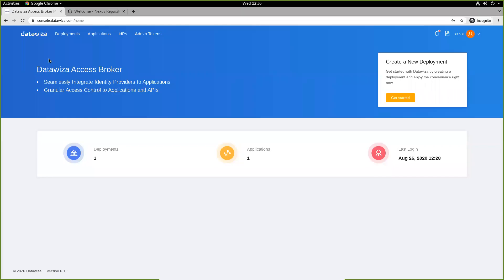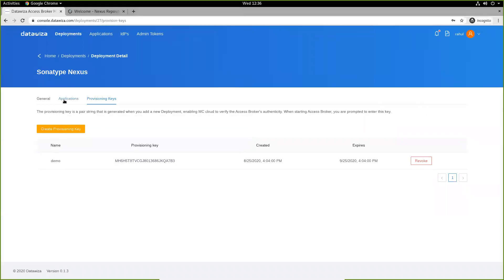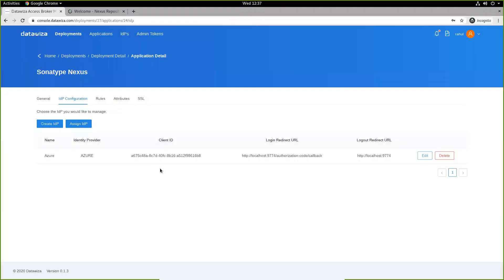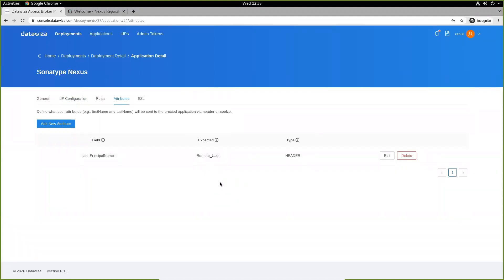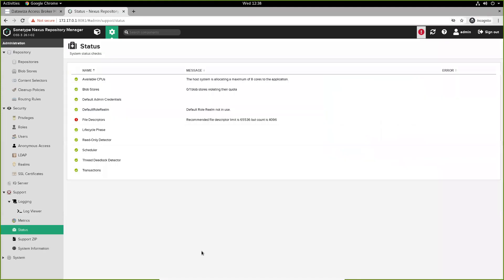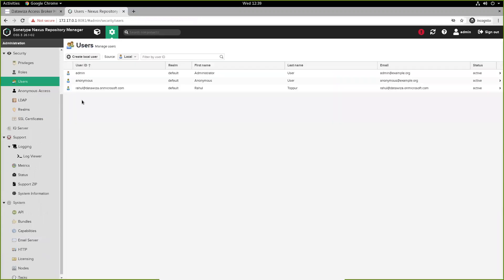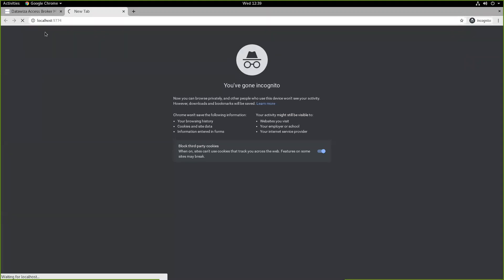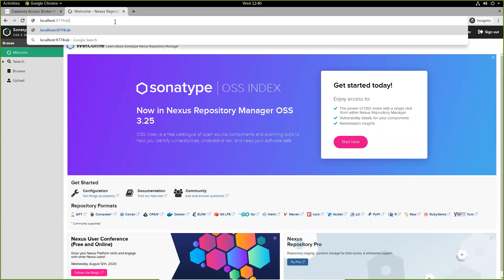SSO (and MFA/2FA) for open source Sonatype Nexus Repository Manager | Azure AD, Okta...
This demo shows how to use Datawiza to login user using Microsoft 365 (Azure AD) SSO for Open Source Sonatype Nexus Repository Manager. Datawiza works as a reverse proxy to enable SSO and MFA for Nexus by using the Nexus Repository's Rut Auth

The solution works with any identity provider and MFA (2FA) service, like Microsoft 365 (O365; Azure AD), Cisco Duo, Okta, AWS, Google, Auth0, Ping, ForgeRock, OneLogin, ADFS.

Datawiza secures any web apps including:
- Business apps, like Oracle JD Edwards (JDE), PeopleSoft, E-Business Suite (EBS), Siebel, SAP and more.
- Homegrown apps written in any language, like JAVA, PHP, .Net, Python, Go and more.
- Critical tools like Wordpress, Kibana, Kubernetes, Jenkins, Grafana, SuperSet, AirFlow and more.

Learn with Datawiza